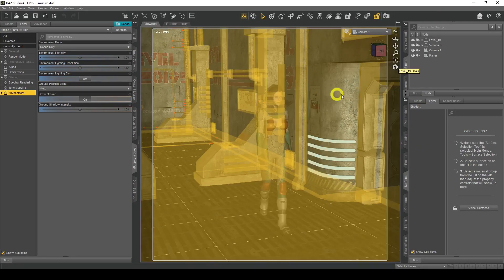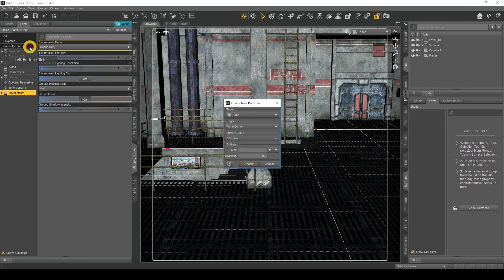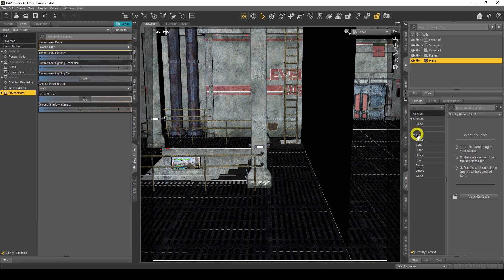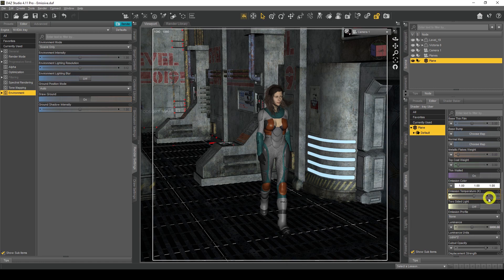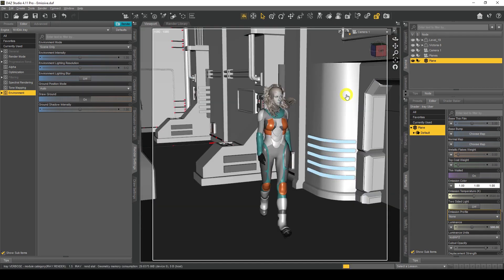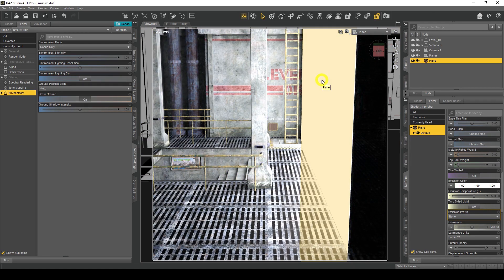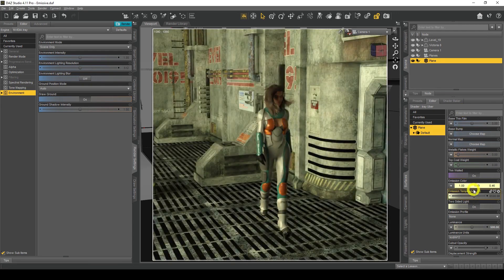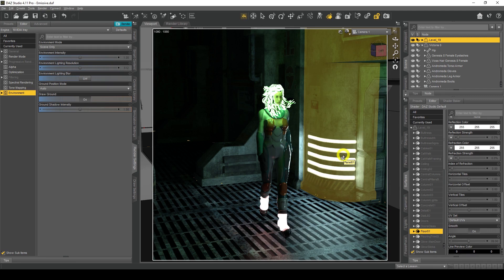Daz Studio Lighting Tutorial - Emissive Lights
In this video you will learn what emissive lights are and how you can use emissive lights to light your scenes in Daz Studio.

You will also learn how to use primitives to light your scenes and how to make clothing and environments into emissive lights.